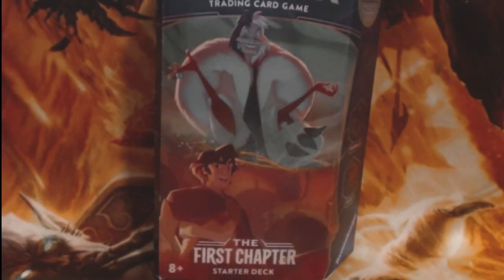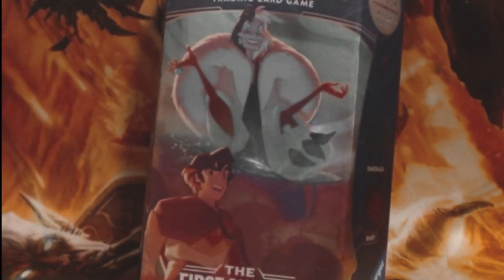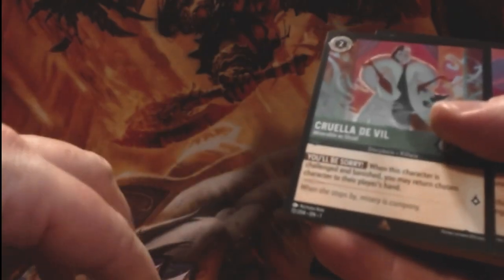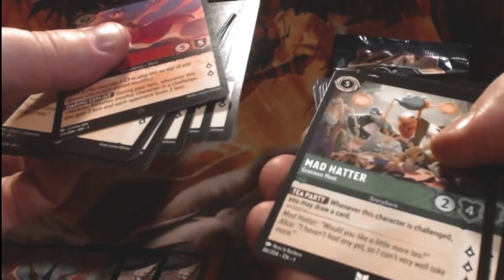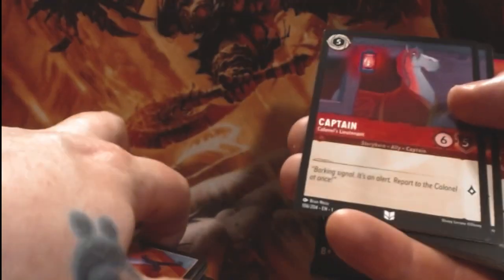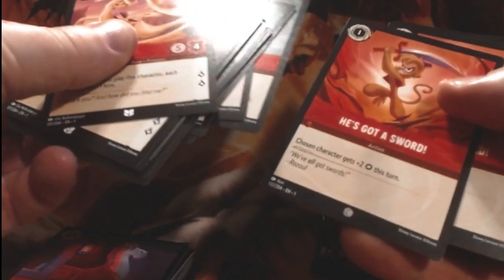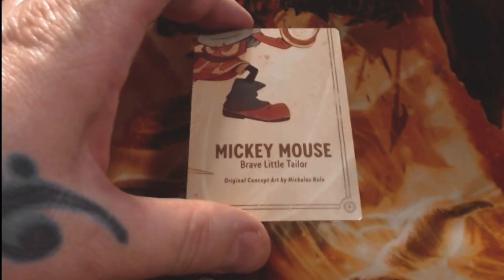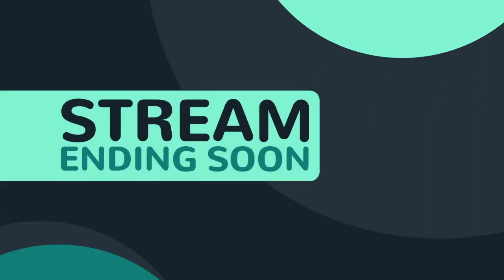Disney Lorcana Starter Deck Emerald/Ruby